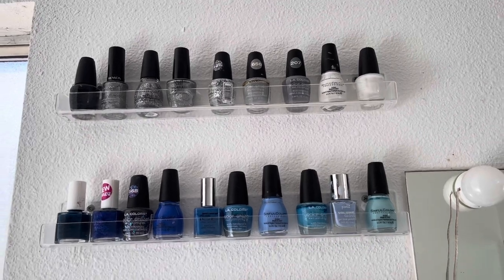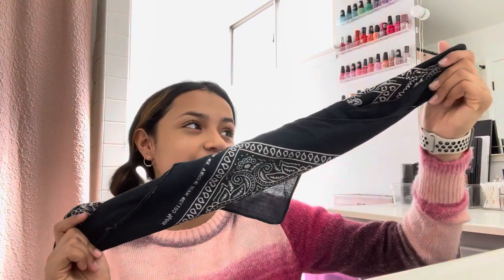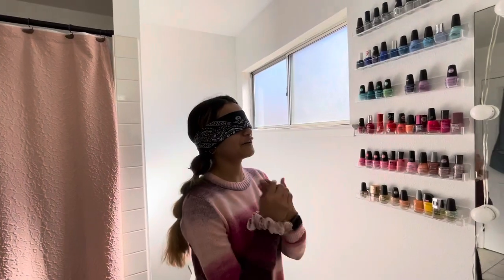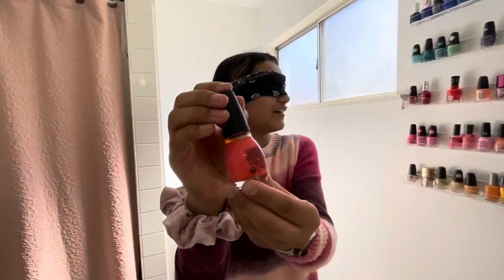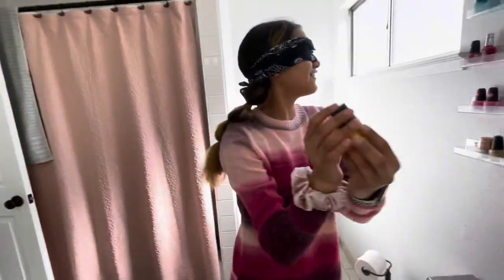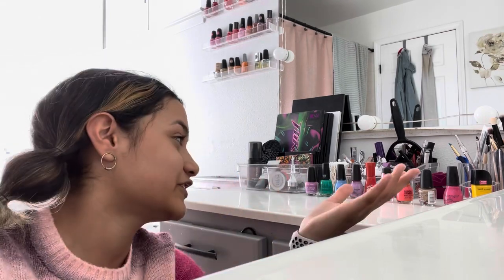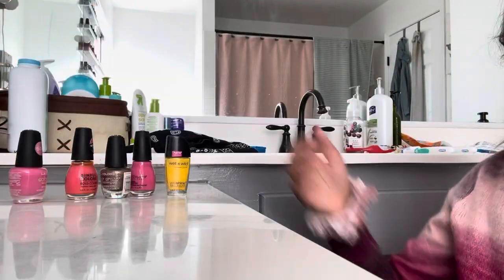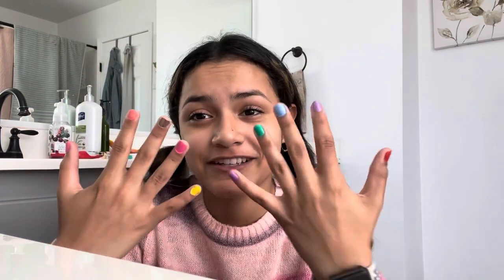NAIL POLISH CHALLENGE | VlogwithSara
Hey guys hope you guys enjoy! I am doing this nail Polish 💅 challenge!! Also a special thanks to my mom and my little brother for helping:) social below & enjoy ⬇️

Socials:
➪Roblox: rita_0127

Hope you guys enjoy and stay positive!